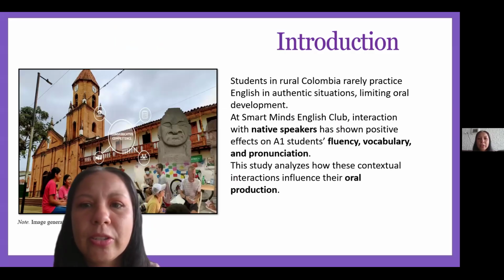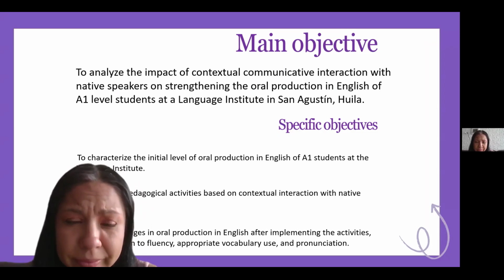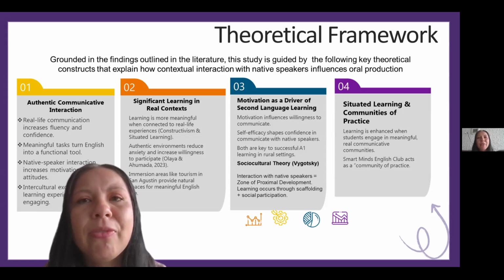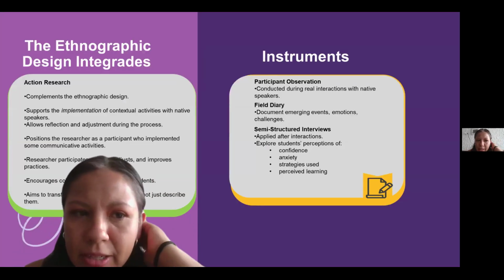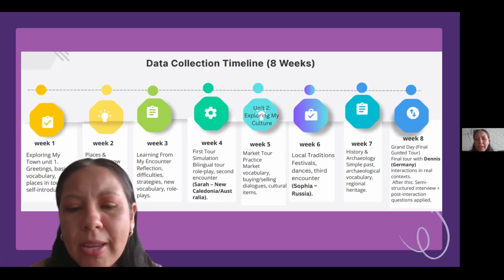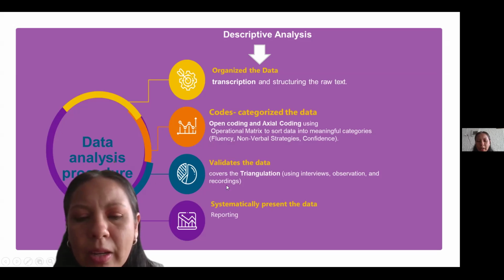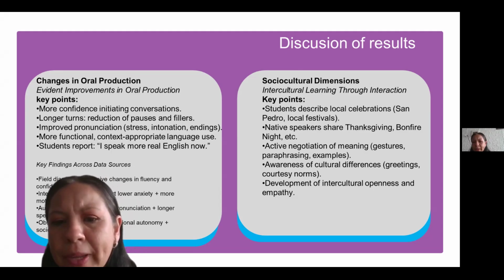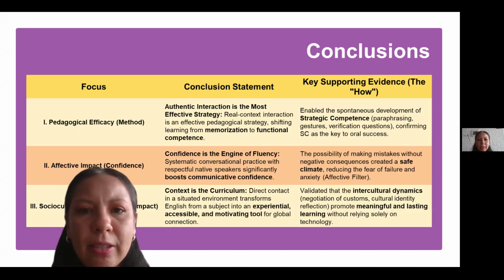VIDEO_ GLORIA ANACONA THESIS